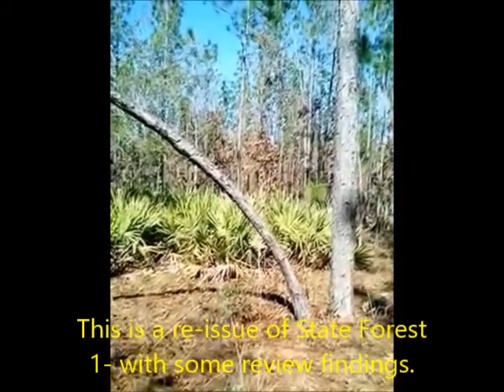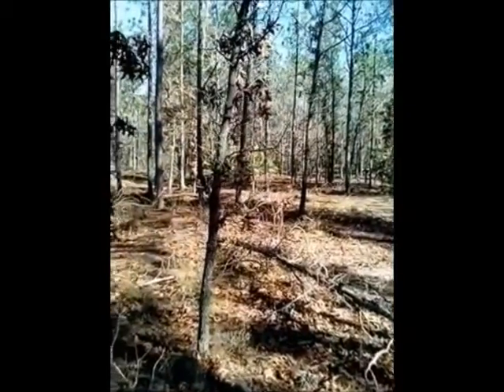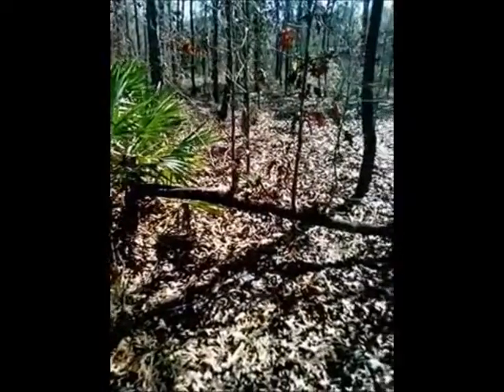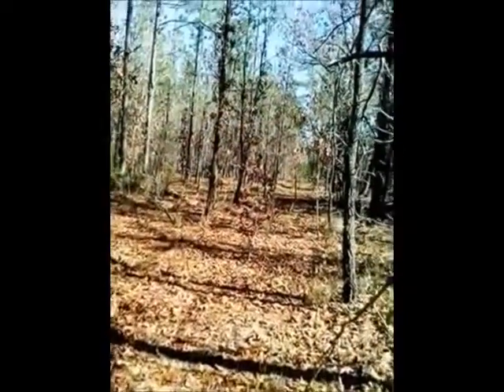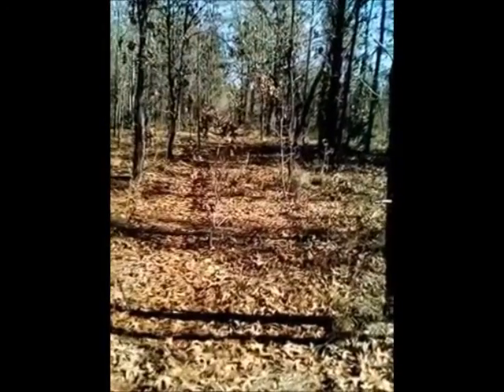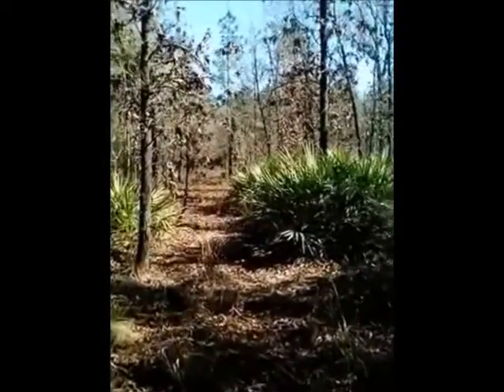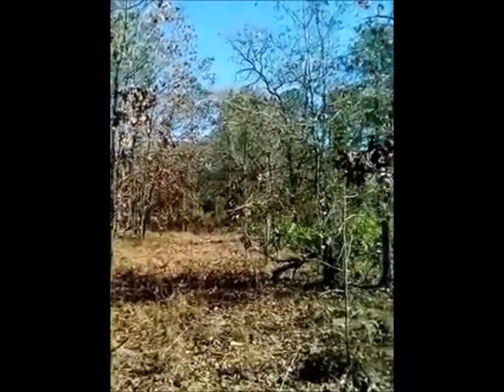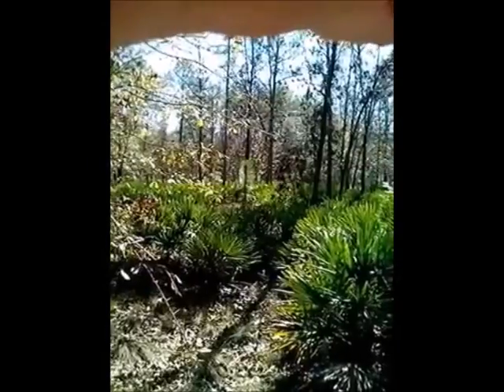State Forest 1 Reviewed with captions notations